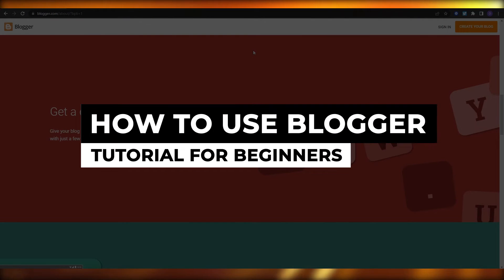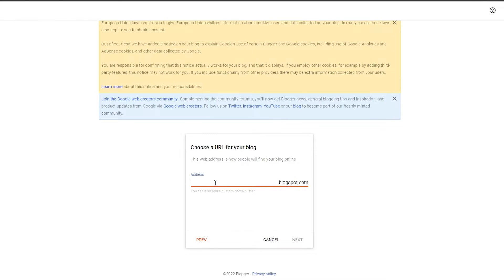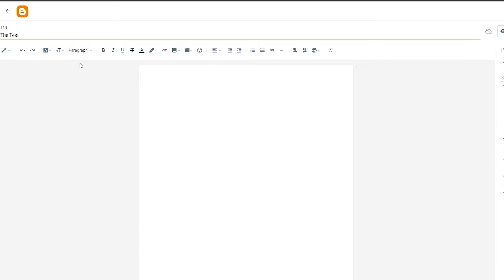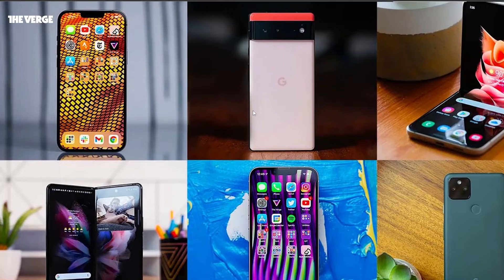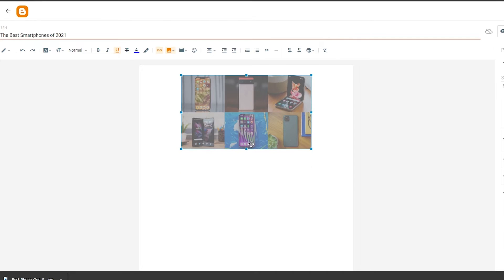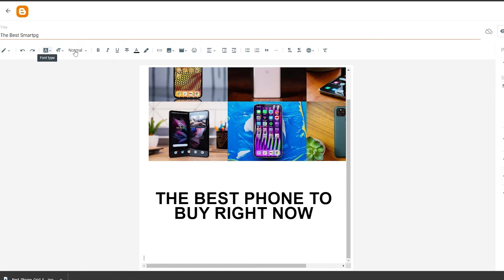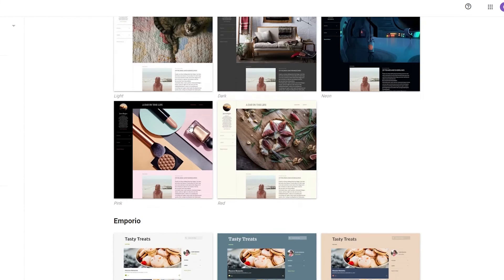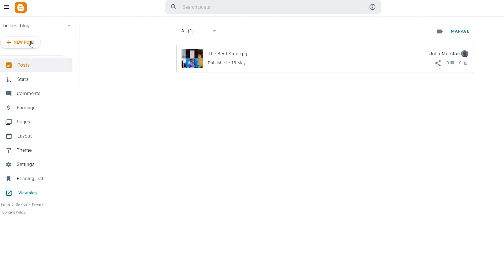How To Use Blogger | Blogger.com Tutorial For Beginners (2026)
In this video I show you How To Use Blogger To Create A Blog. This is super easy and learn do it in no time by following this helpful tutorial.